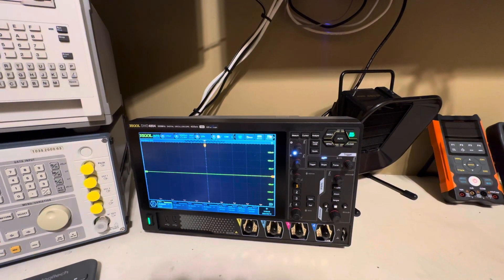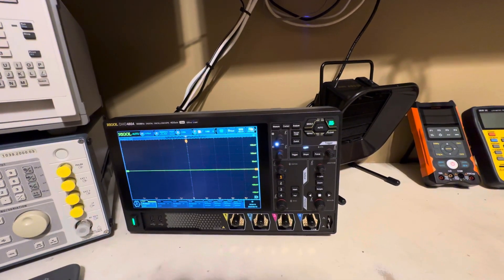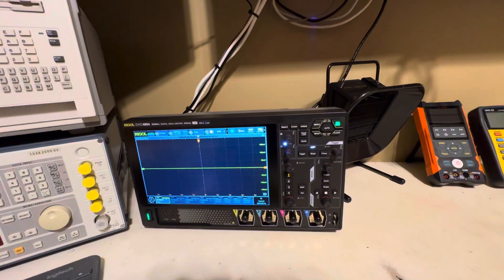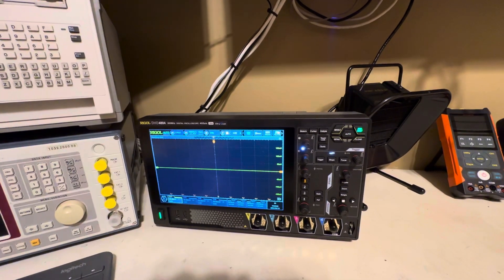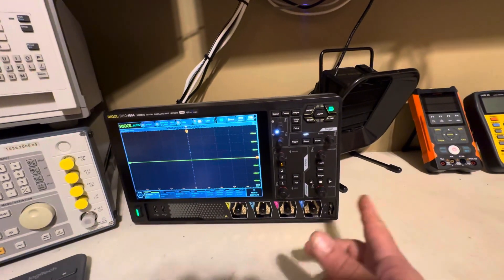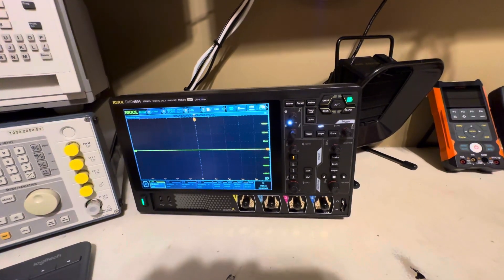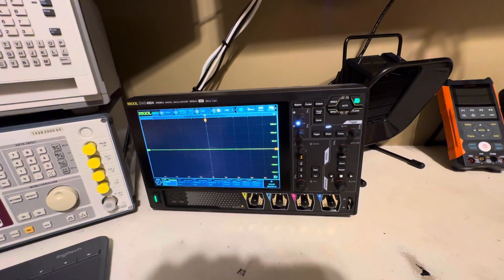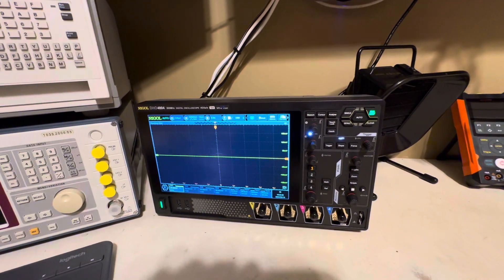New piece of test equipment on bench Rigol DHO 4804 12 bit DPO Oscilloscope.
Pretty much bought a new piece of test equipment for the bench.